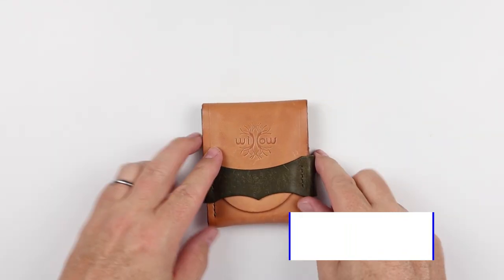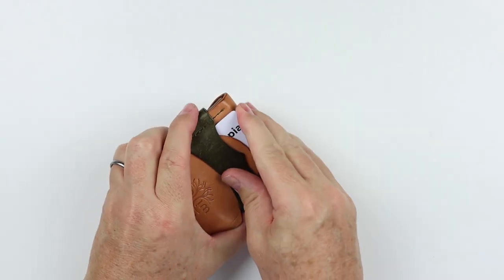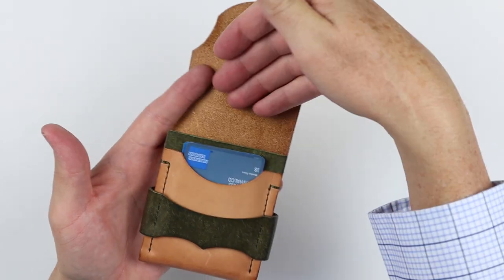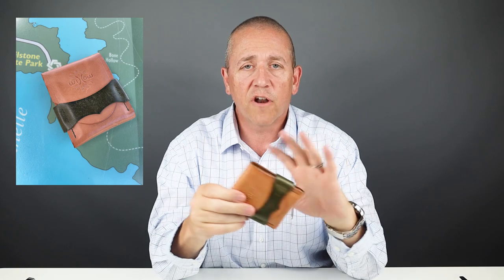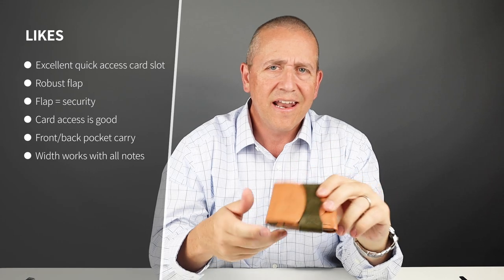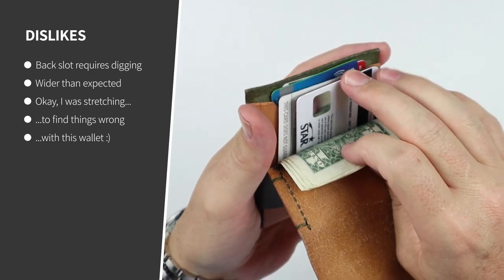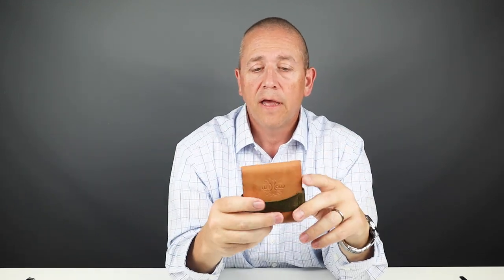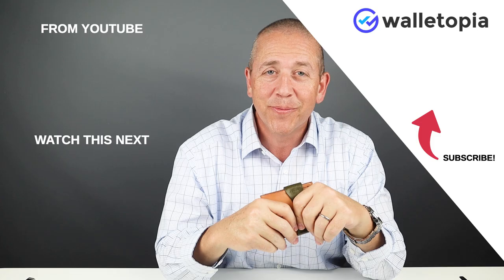Willow Craft Goods Luxe wallet // very little to complain about!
Unlike other wallets, the Willow Craft Goods Luxe wallet didn't have anything significant to complain about, it worked very well and looked great!

TIMESTAMPS:
Intro - 0:00
Unboxing - 00:04
Feature Review - 00:16
Measurement & Weight - 00:27
Review Summary/Detail - 02:00
Final Score - 03:17